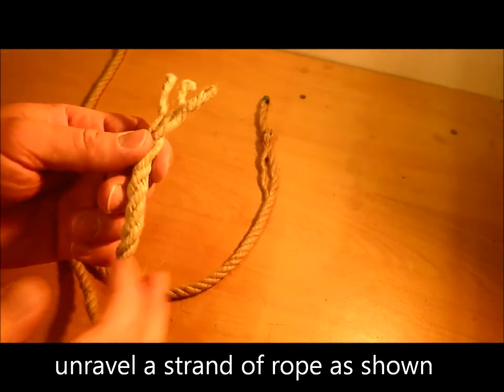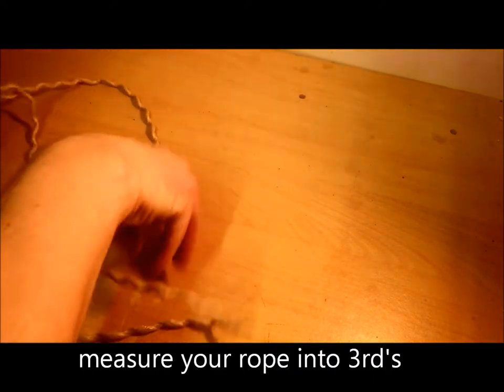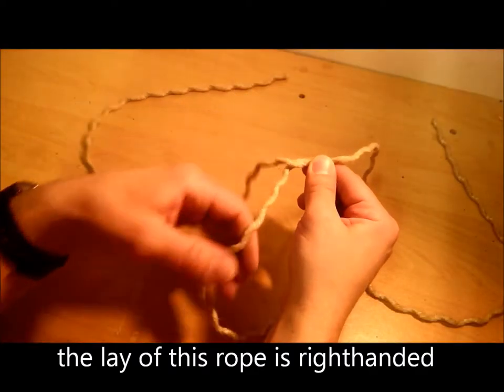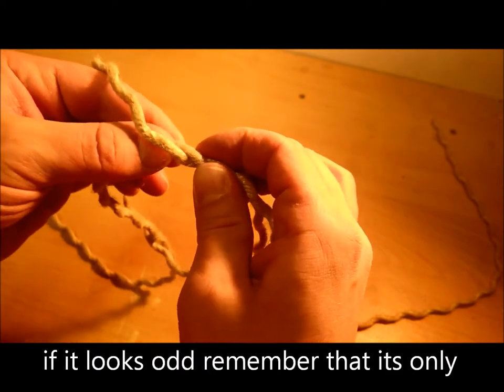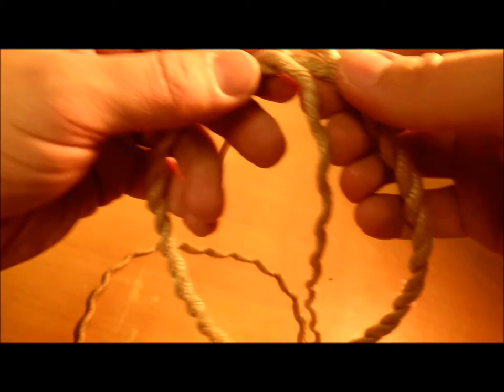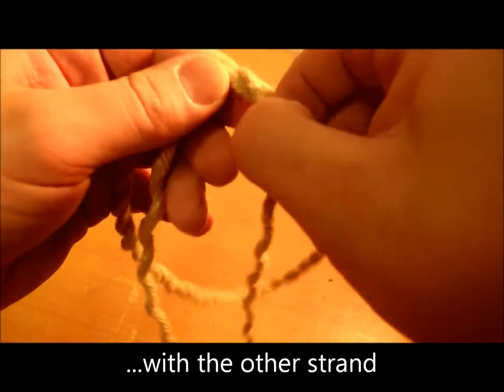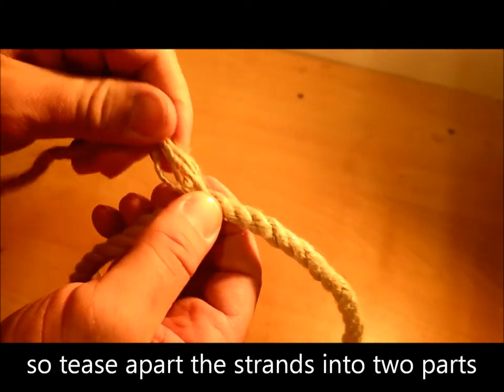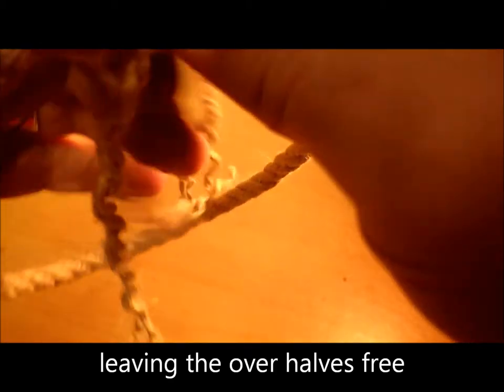grommet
this grommet is made from a single strand made into a three lead grommet. i dont make many of these, and im not great at splicing but i wanted to give it a go as it looks simple but its more complicated than you think. i would suggest to look for other videos for splicing as when i filmed this the splicing part wasn't explained clear enough to follow so i edited it out, and think someone else could explain better. the ABOK ref i could find (as their are many) is 2865, happy knotting.